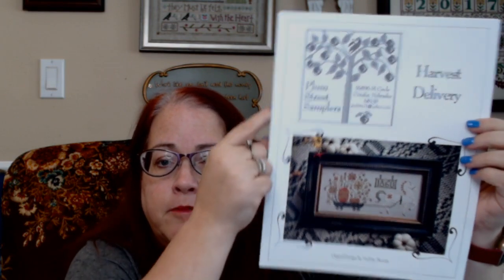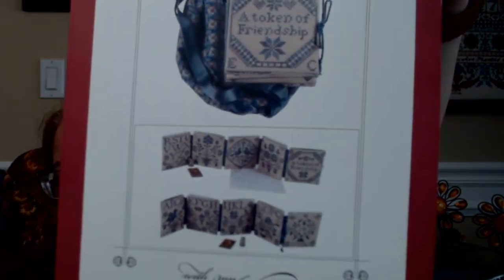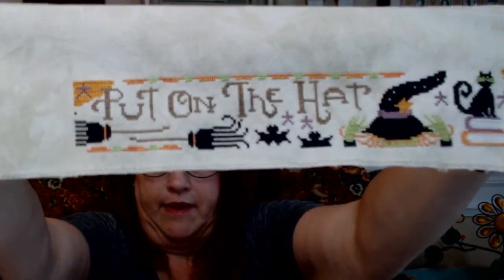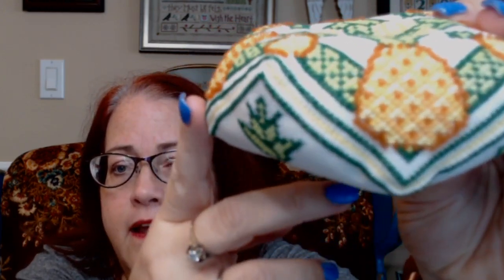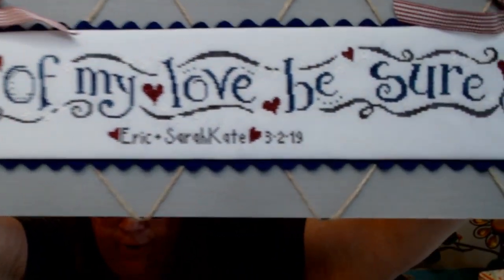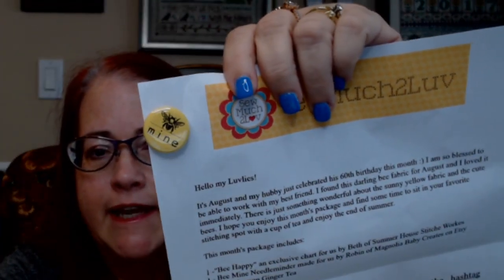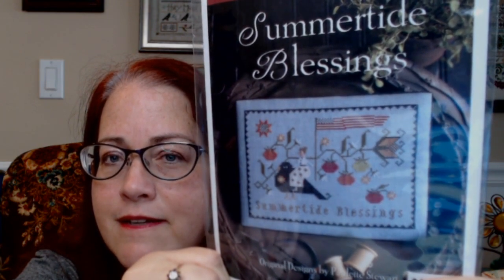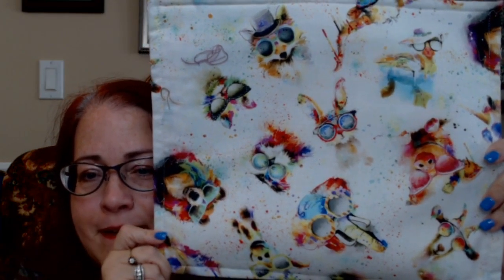Flosstube #7 Plum Street Harvest Delivery SAL with Victorian Motto Floss Packets and Details!!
Watch Video to see what you need to do for some stitchy kindness from me.

Plum Street - Harvest Delivery SAL
Begins September 30
Floss Packets available to order on September 1st from Victorian Motto Sampler Shoppe for $12 + shipping.
Orders begin September 1st. They will be mailed out on September 15th to be ready to start our SAL together on September 30th.